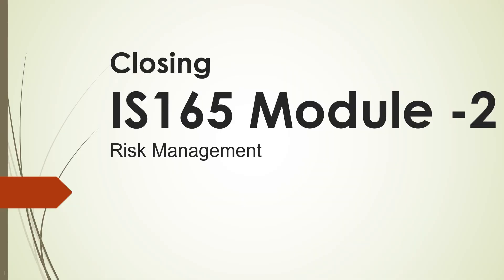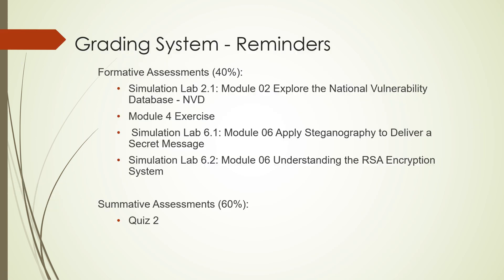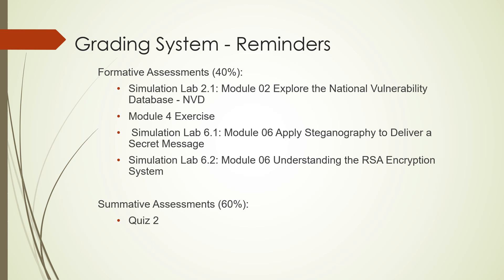IS165 MODULE 2 CLOSING